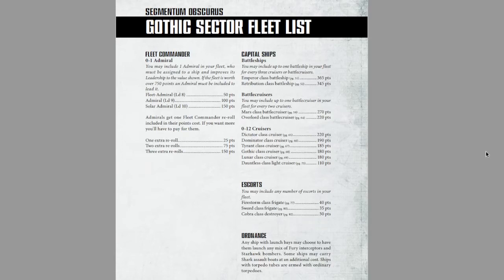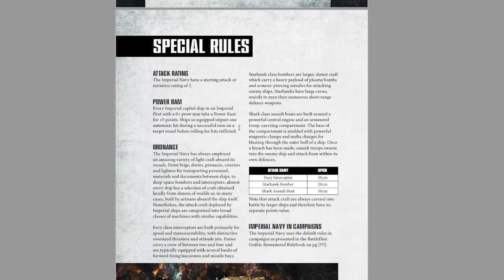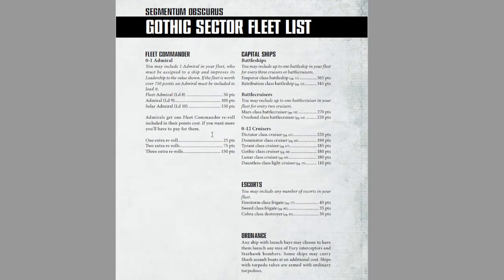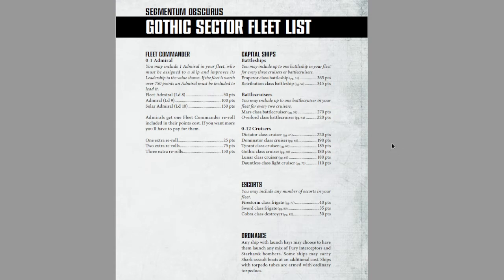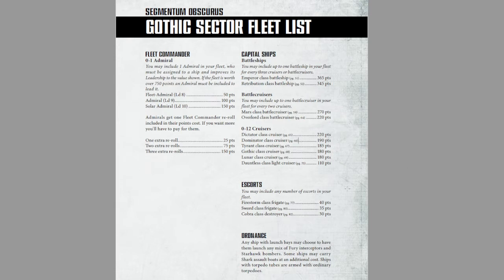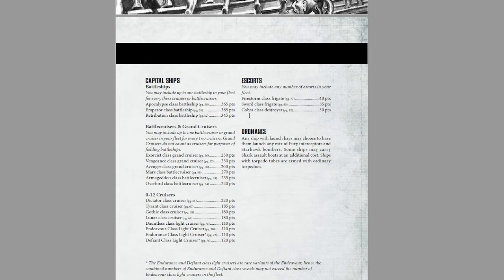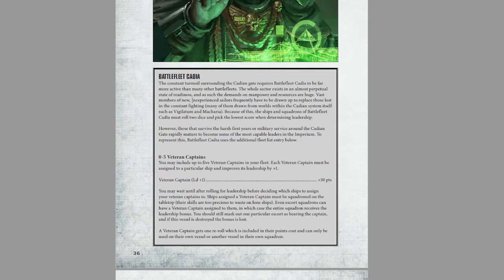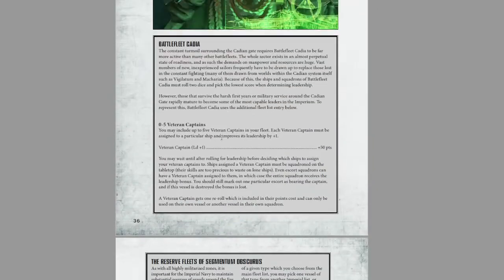Fleet List Overview: Imperial Navy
Lets look at HOW we can play the Imperial Navy.